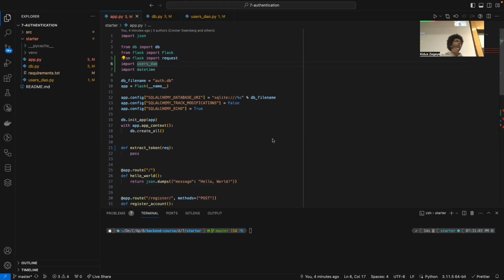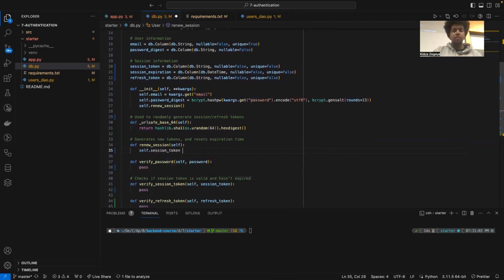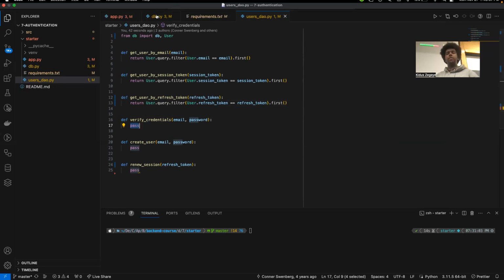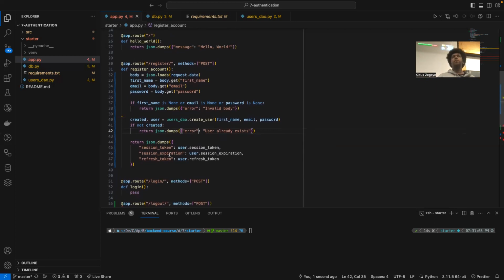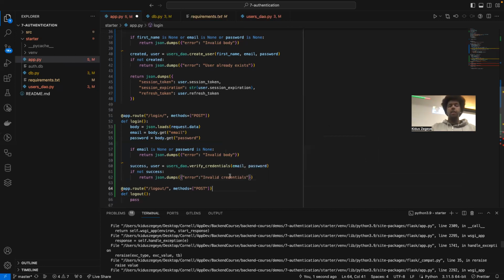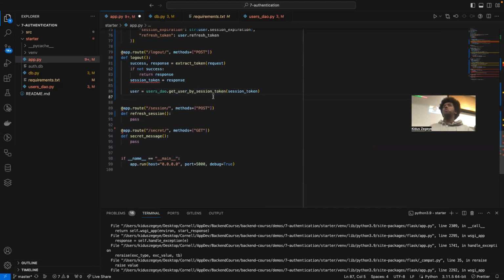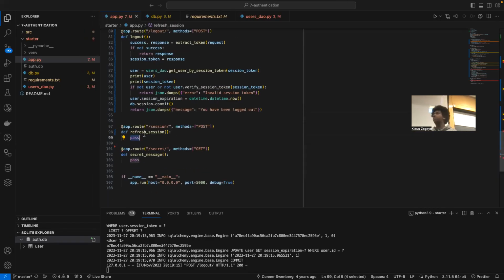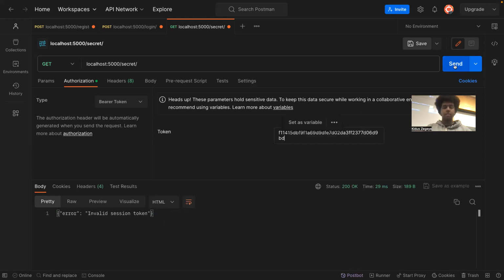Intro to Backend Development: Demo 7 - Authentication